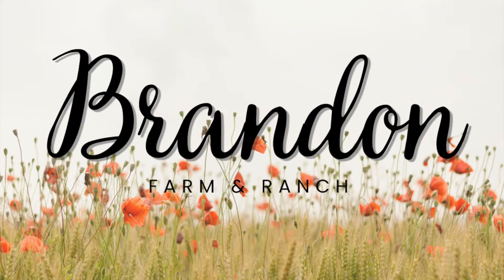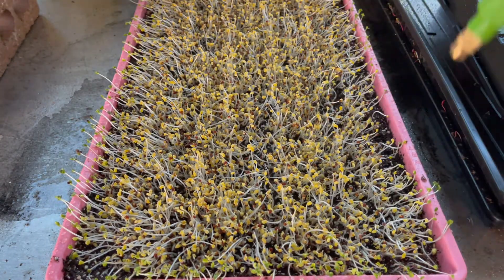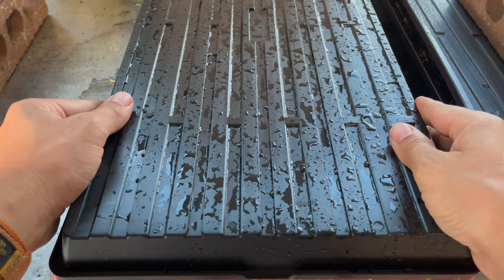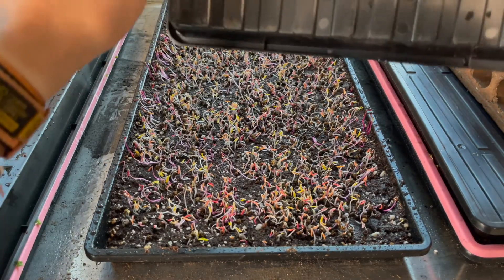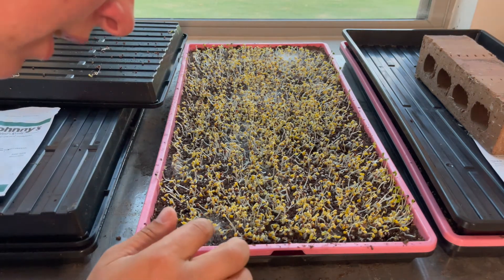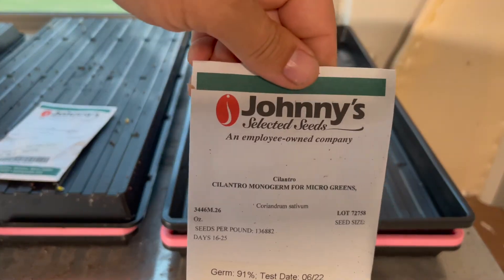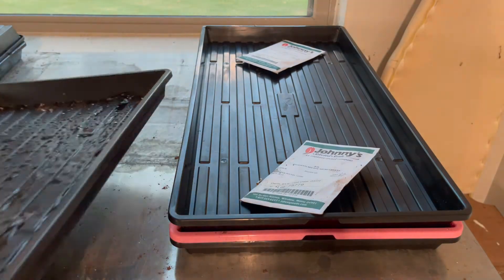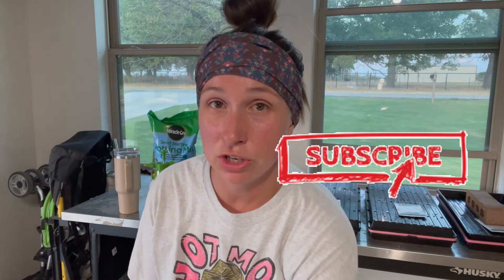It's time for a Microgreen Update...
Let me update you on my micro greens while I cannot at all focus because my neighbors are out and staring at me. Sometimes filming in front of people is a scary thing. You'll have to excuse that.